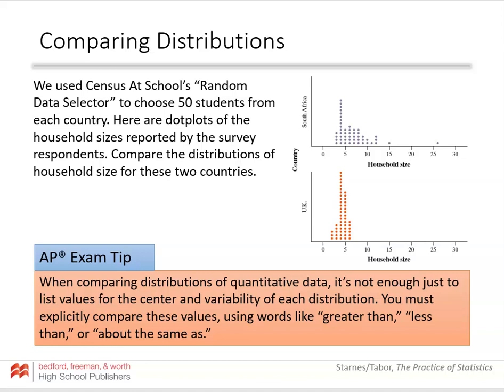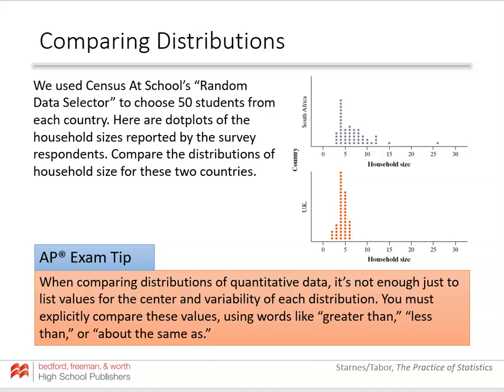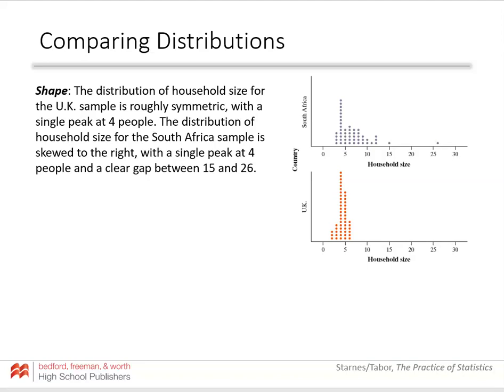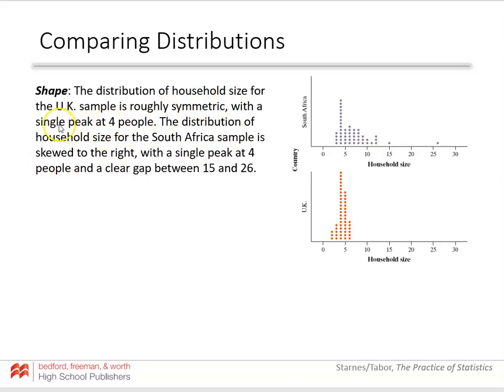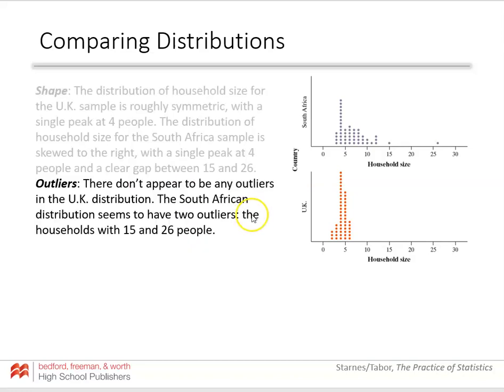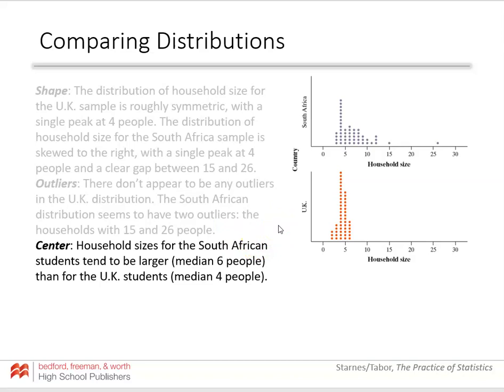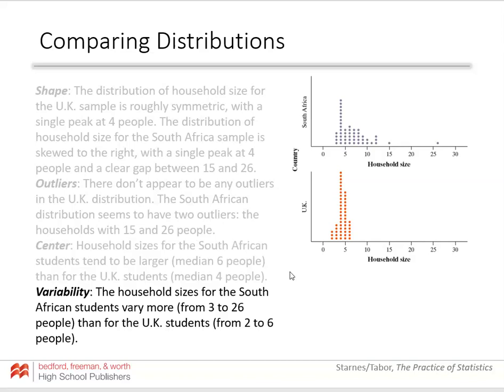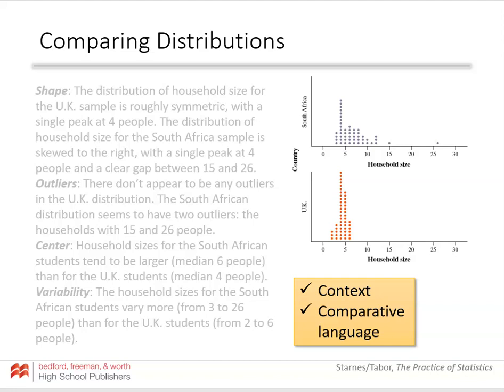Displaying Quantitative Data with Graphs (1.2 part 4)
We discuss comparing distributions with an example